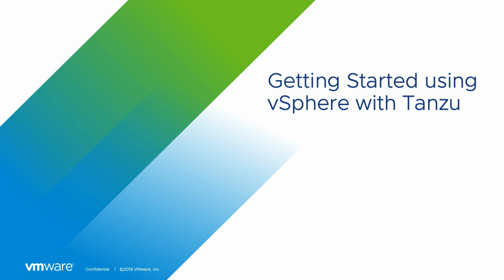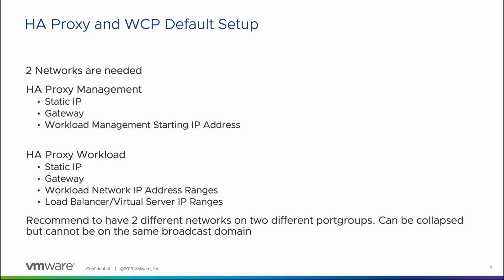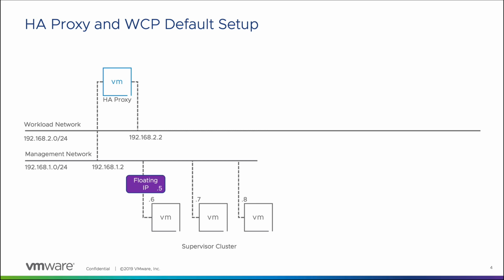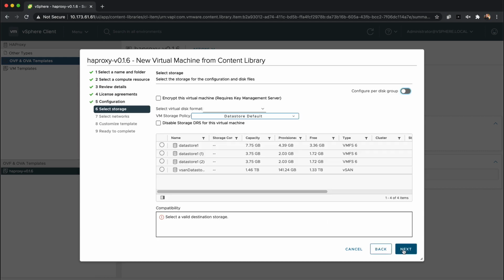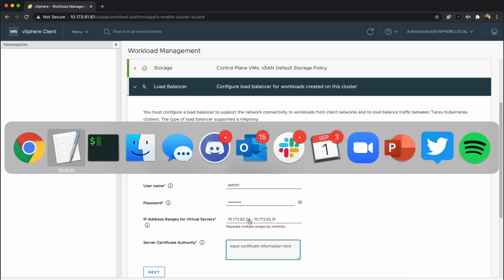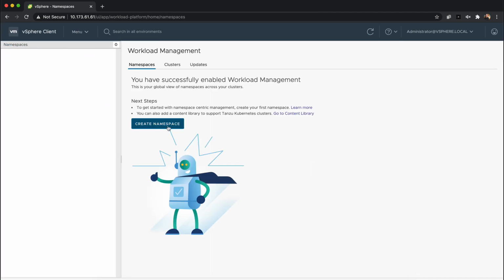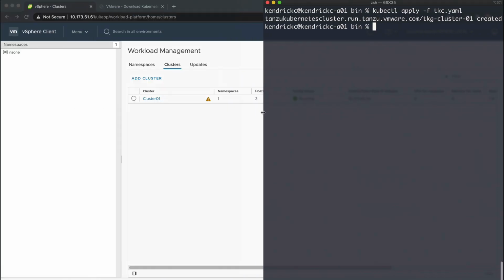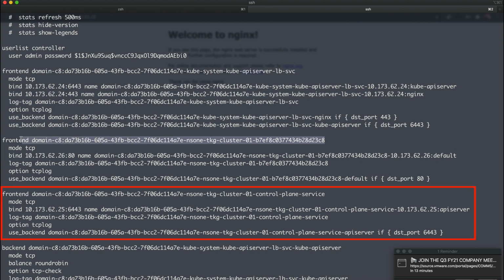How to Get Started Using vSphere with Tanzu for Tanzu Basic and Tanzu Standard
In this video, we look at the process for getting started using vSphere with Tanzu employing the Virtual Distributed Switch. This is enabled by Tanzu Basic and Tanzu Standard licensing with Enterprise Plus. The process is for the complete setup and configuration of Workload Management and also deploying your first Tanzu Kubernetes Grid cluster.